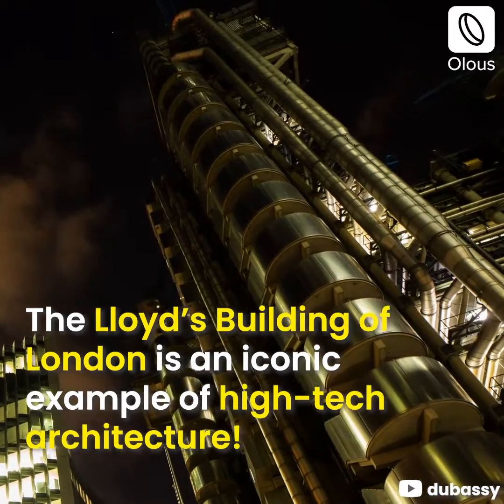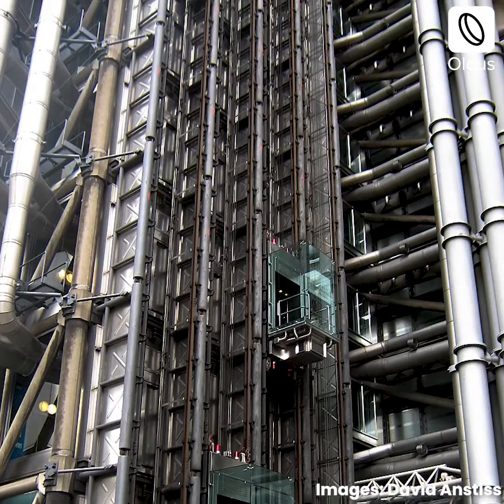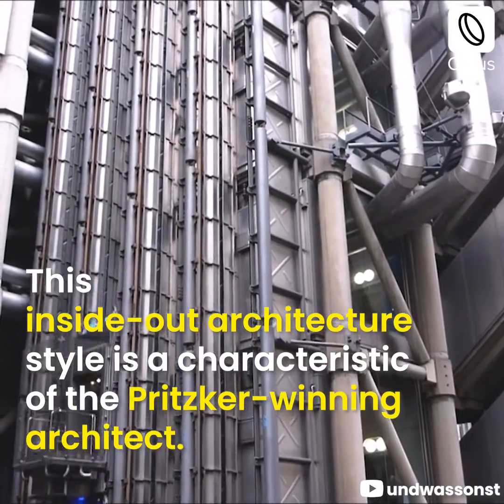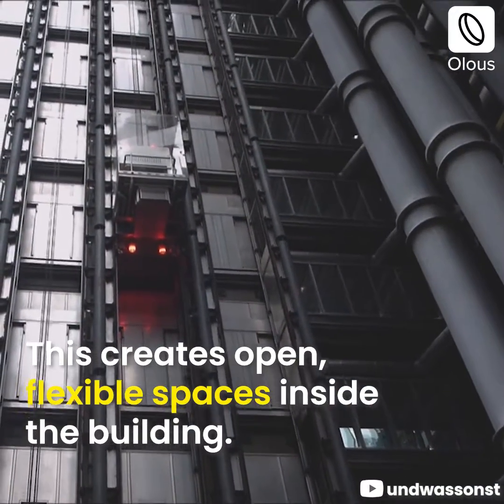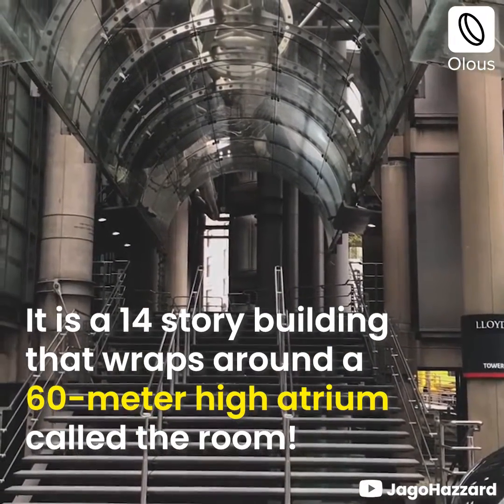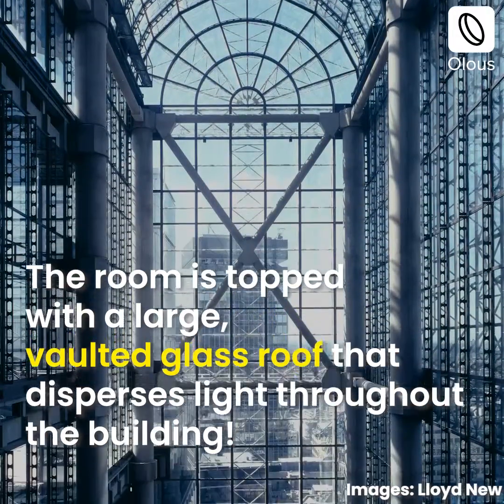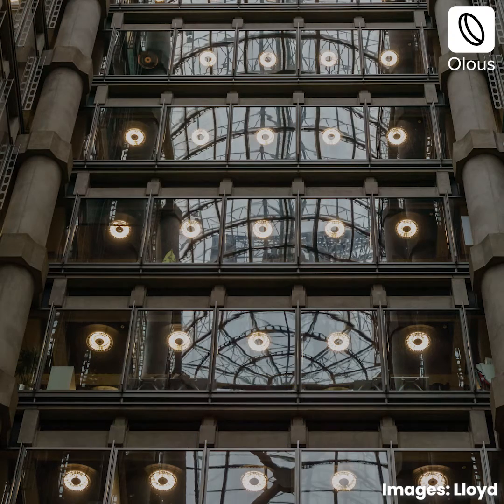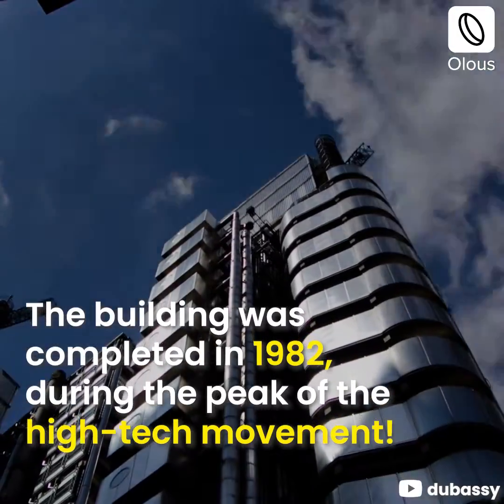Richard Rogers - Lloyd's building London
Lloyd’s by Richard Rogers is an iconic building that shows how to deal with MEP services to enable creation of flexible spaces.